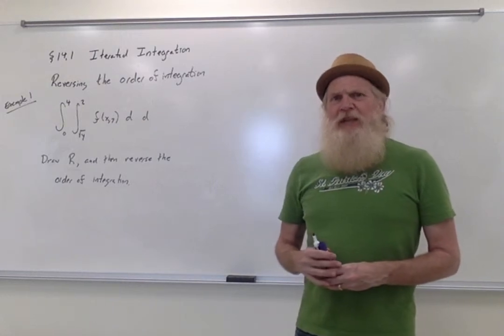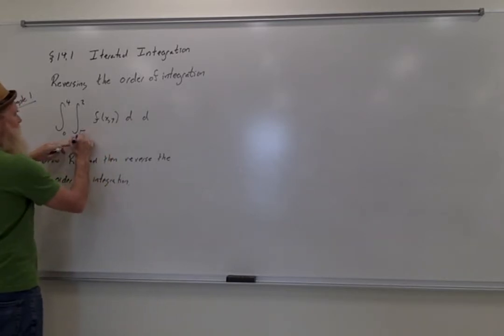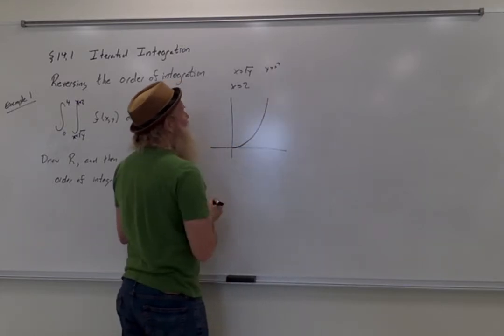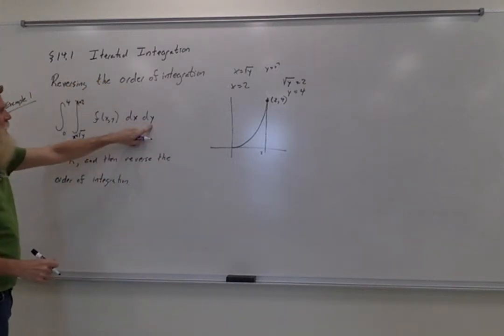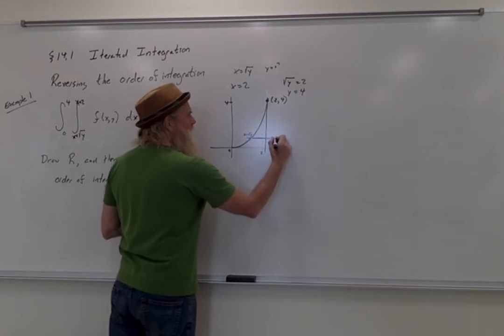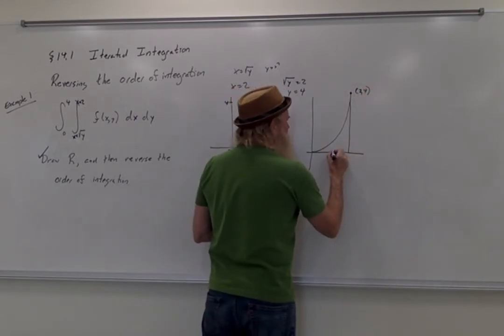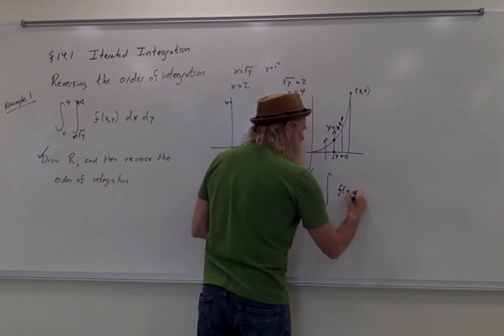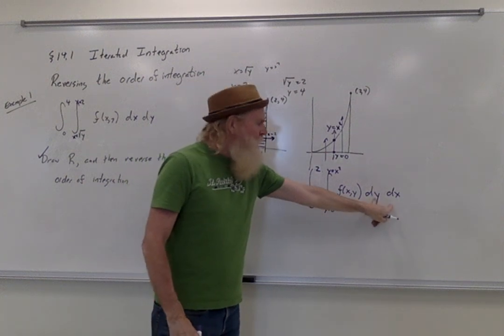2415 Sec 14 1 Video 6a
Iterated Integration: Reversing the Order of Integration Part 1